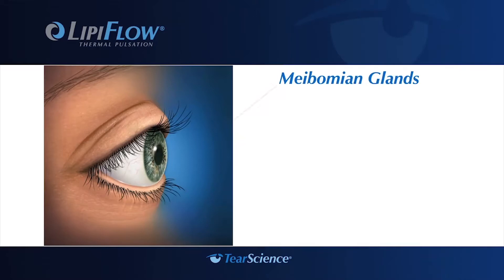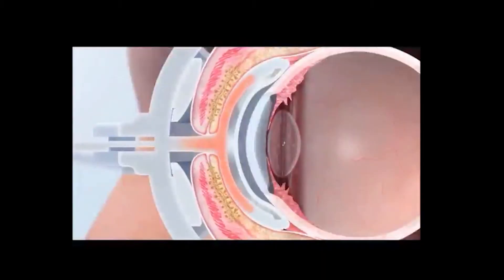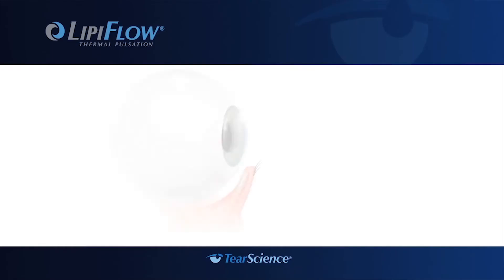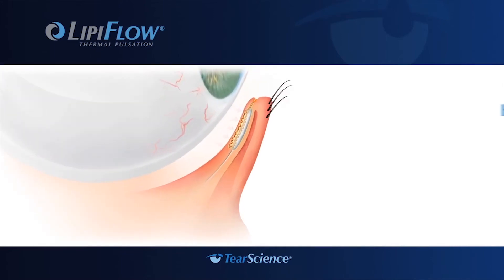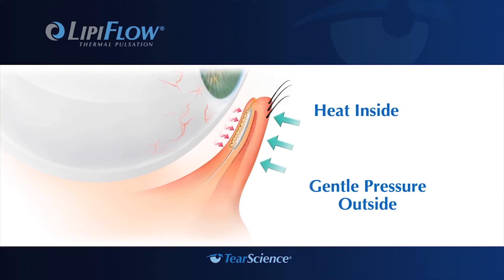What is LipiFlow?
LipiFlow is a procedure designed to treat the root cause of Evaporative Dry Eye, which are blocked Meibomian glands. Opening and clearing these glands can allow them to resume natural production of lipids (oils) needed for healthy tears.

LipiFlow uses an Activator eyepiece to apply precisely controlled heat to the inner eyelid to encourage your body to restart the natural production of lipids (oils) needed for healthy tears.

Upon arrival at Oasis Spa, you will first relax in a reclined chair whilst we place 1-2 drops of a mild anaesthetic in your eye. The LipiFlow eyepiece will be gently placed into your eye with the lid warmer under your eye lids and the eye cup outside your eyelids. You will be asked to close your eyes and keep them gently closed for the treatment. The lipiFlow device will be activated and you will begin to feel both warmth and gentle pressure on your eyelid.

The device has two six minute cycles, which includes the warming phase, followed by intermittent pulsations and then constant pressure. Once the first cycle has completed, the second cycle will begin again with the warming phase. The different phases are required to facilitate the removal of blockages from the meibomian glands.

On average, patients report little to no pain during treatment, and most patients will start to notice the most symptom relief around 4-6 weeks post treatment. This should continue for 9 months to a year. Then, one month after a treatment, we will ask to come back to the spa to evaluate progress.

If you are suffering from dry eyes, LipiFlow might be the best solution for you to resume natural production of oils needed for healthy tears.